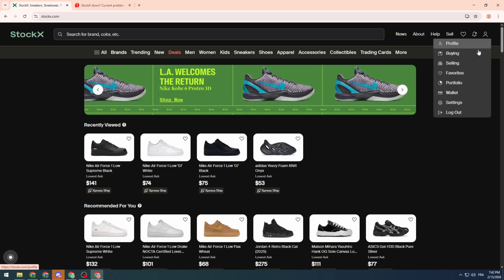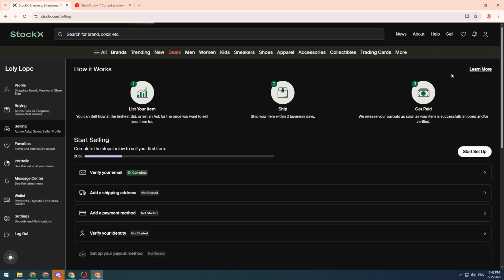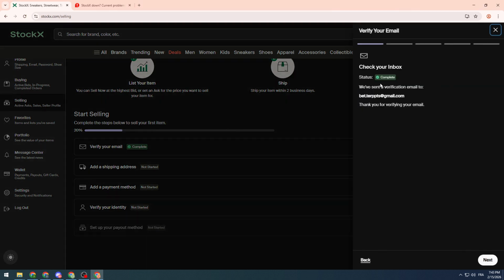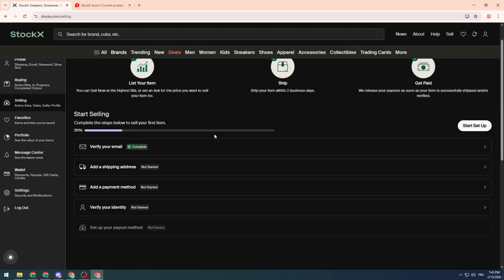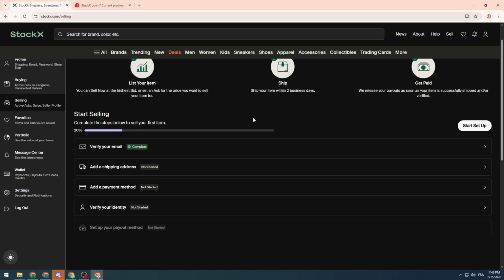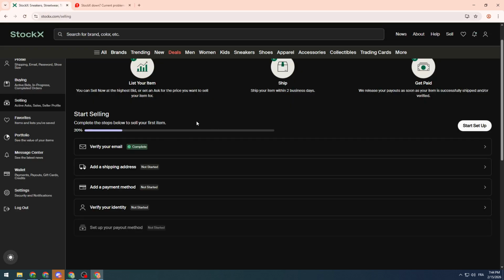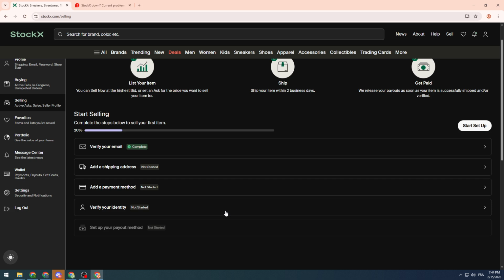How To Fix “Authentication Failed” On Stockx ! Tutorial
Today we talk about fix authentication failed on stockx,stockx,stockx app,stockx error code 400,stockx 400 error